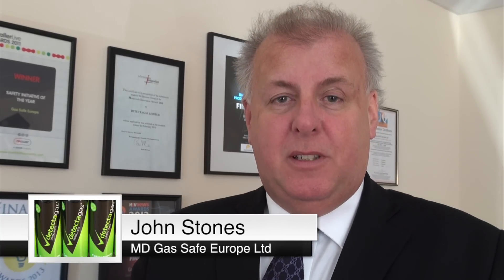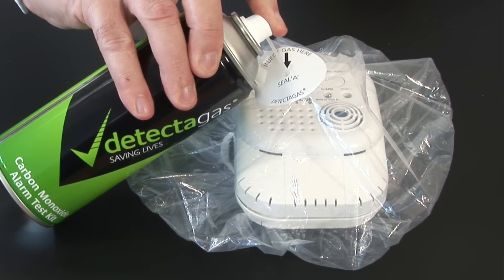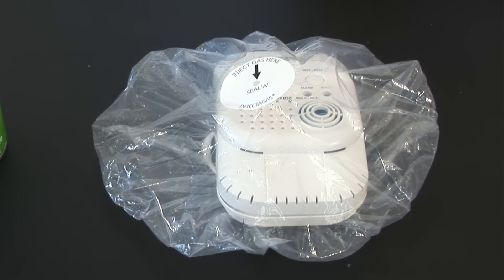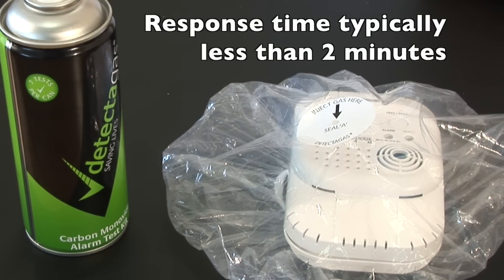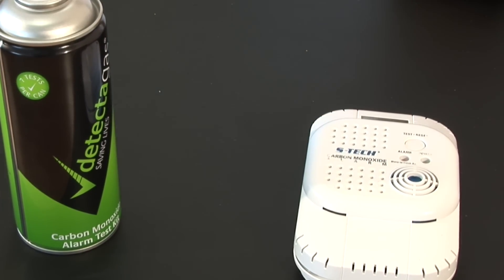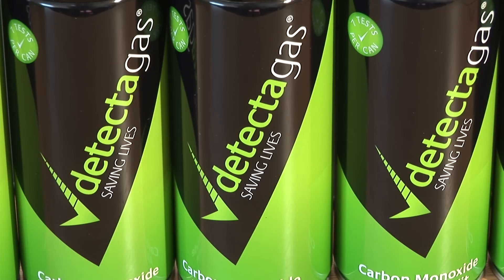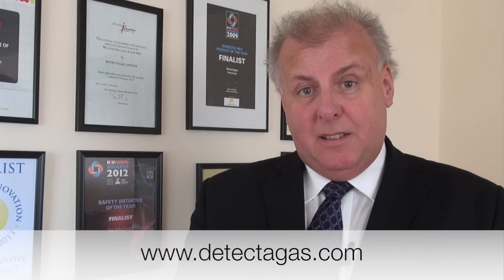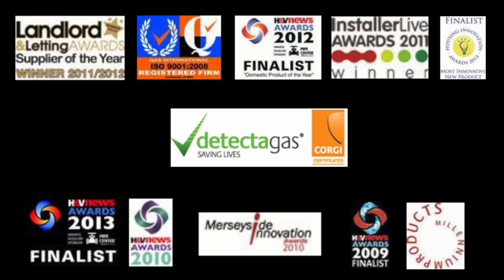Don’t Risk It! How to Properly Test Your Carbon Monoxide Alarm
🔍 Is Your CO Alarm Really Working? Test It with DetectaGas!

Carbon monoxide (CO) alarms save lives—but only if they work properly! 🏠🔥 With DetectaGas, you can easily, safely, and affordably test if your CO alarm is truly sensing gas.

🔹 Why Use DetectaGas?
✅ Industry-approved & multi-award-winning testing solution
✅ Delivers 500ppm CO gas safely for accurate sensor response
✅ Meets UK & US safety standards (300ppm in 3 min / 400ppm in 4 min)
✅ Only $2 per test – cost-effective safety for homes & businesses
✅ Includes 7 test stickers for easy annual tracking

🚨 How to Test Your CO Alarm:
1️⃣ Fit the shroud over the alarm.
2️⃣ Inject DetectaGas for 5 seconds.
3️⃣ If the alarm sounds, your CO detector is working!
4️⃣ Press reset, remove the shroud & apply the test sticker.
5️⃣ Replace alarms every 5-10 years, as recommended.

🏆 Trusted by Experts – Your Safety Matters!
Protect your family & tenants from the silent killer. Test your CO alarm today with DetectaGas!